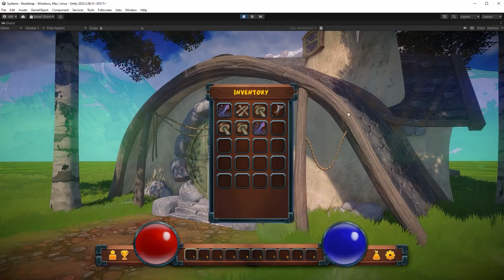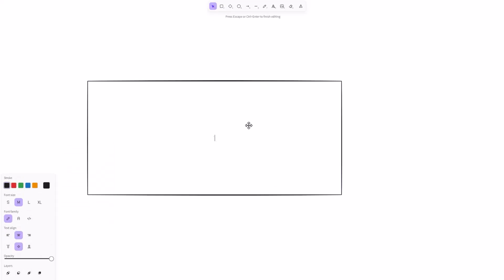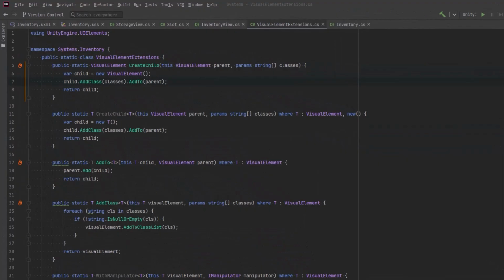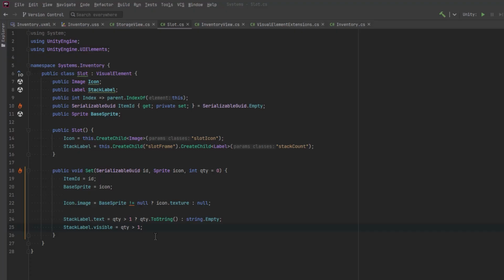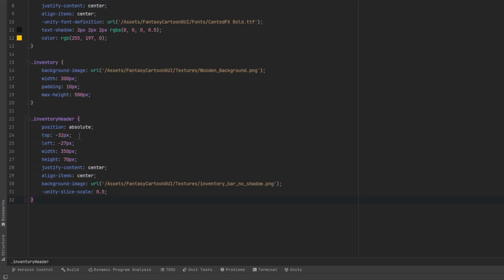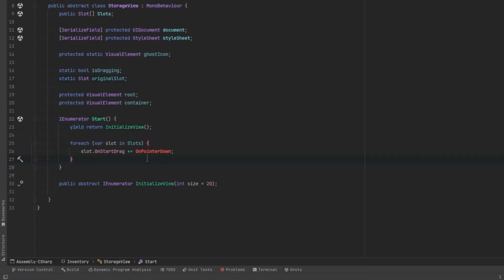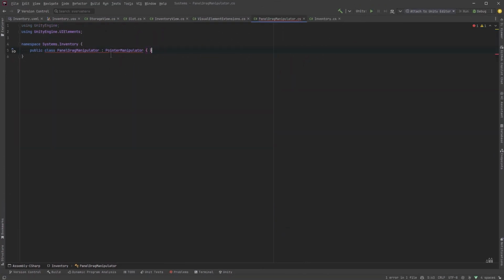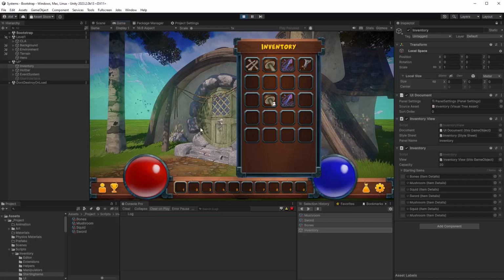Build Procedural UI with Callbacks and Manipulators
Learn how to use UI Toolkit like a BOSS in this step by step walkthrough of building a Drag and Drop Inventory System procedurally in Unity using UI Toolkit and some of it's more advanced features such as Activators and Manipulators.

0:00 Setup
05:40 Procedural UI
14:15 Styles
18:40 Drag and Drop
23:20 Manipulator